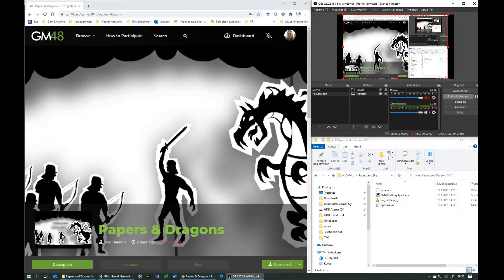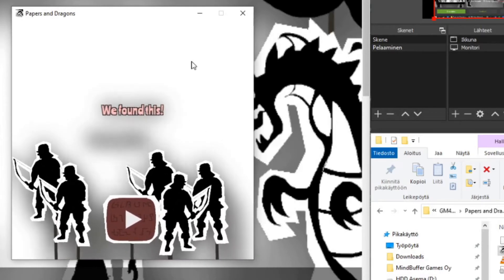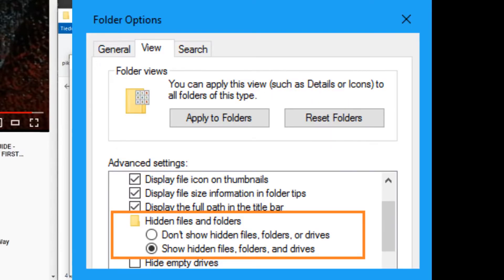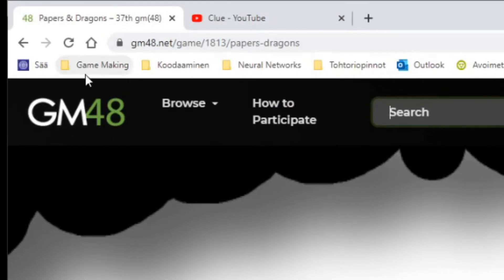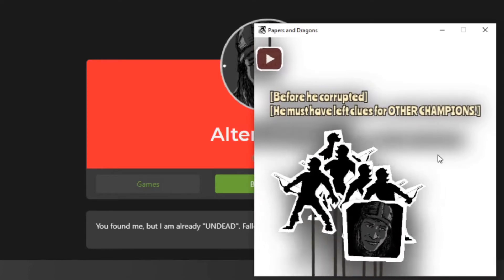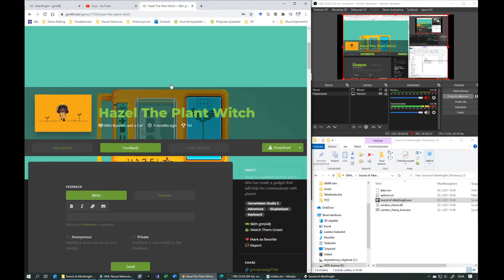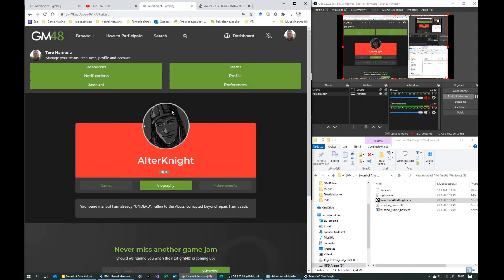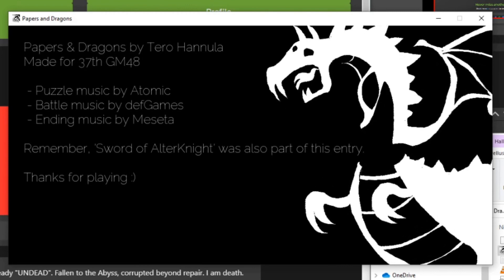Papers & Dragons - Walkthrough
This is a walkthrough for my GM48 jam game "Papers & Dragons", which can be found here:

Type of this game is ARG, alternative reality game. You have to partly play the game outside the game to solve it.